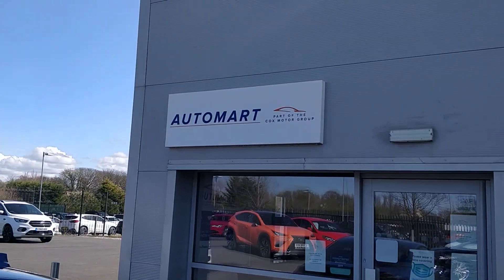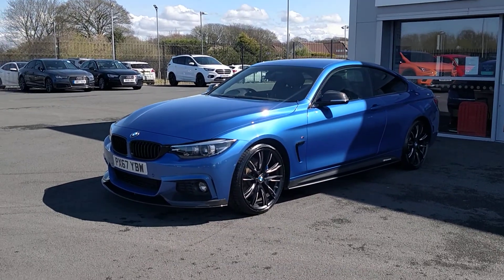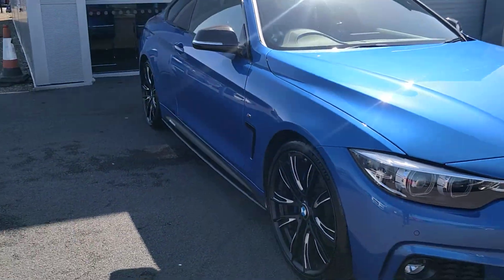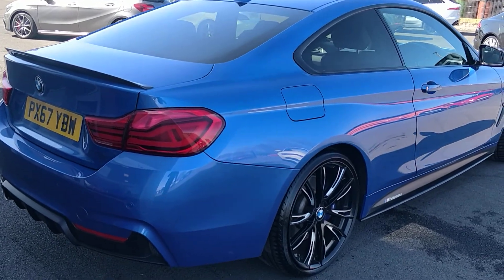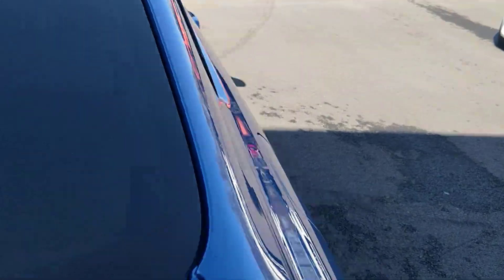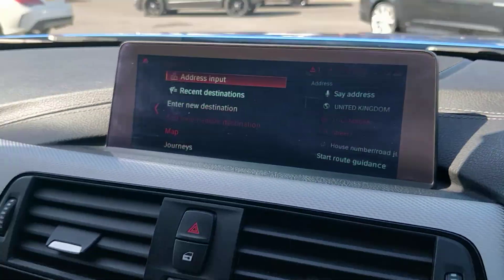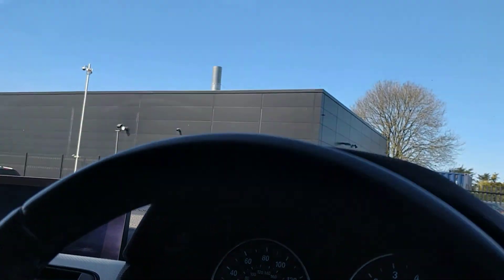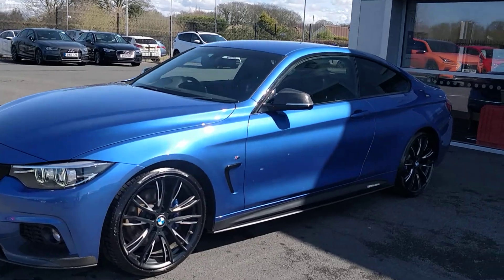2017/67 BMW 4 Series 2.0 420i M Sport Auto (s/s) 2dr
Seriously good looking car alert. It is under no disripute that Estoril blue is one of the best looking BMW Colours, but throw into the mix the Performance Pack (Skirts and  Splitters) and those exceptionally good looking 19", Rare Alloy Wheels, and we recon this particular 420i is one of the best out there. Not content with just looking good, we also have some great factory spec'd options, including sun protection glazing, M Sport Braking System, and of course the beautiful sounding Harmon Kardon Sound System. Plus all the usual spec gubbins you'd expect in a 420 M Sport, such as Nav, Bluetooth, Cruise and More. With invoices for 2 services, the car will also come with a FRESH SERVICE and ADVISORY FREE MOT prior to delivery in our Main Dealer (Honda) workshop.